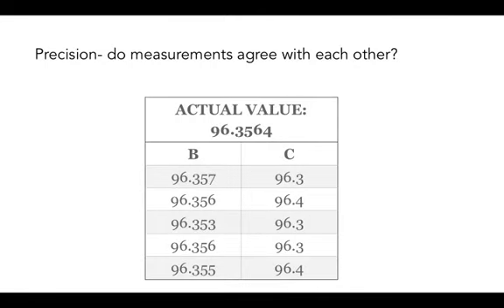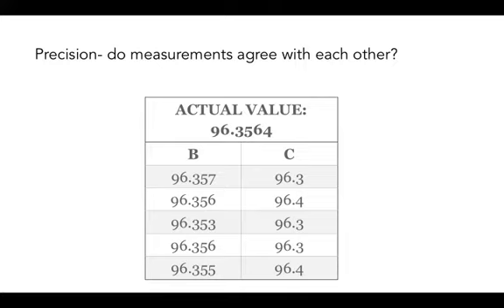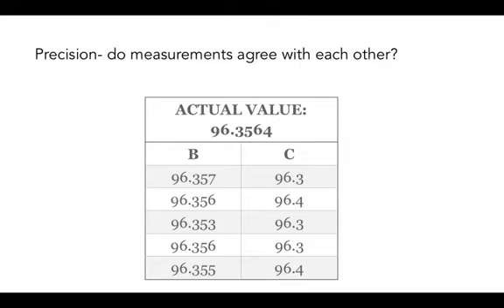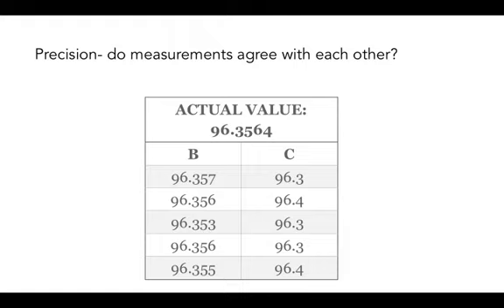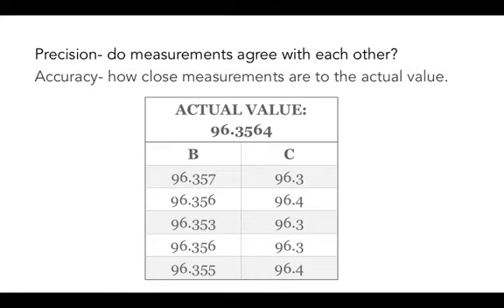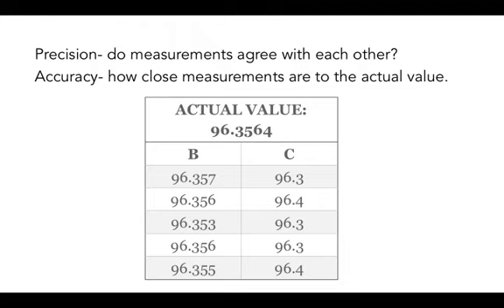Accuracy and Precision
Brief explanation of accuracy and precision